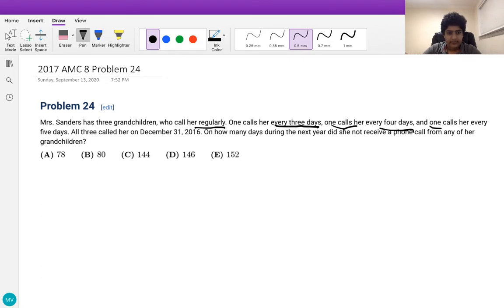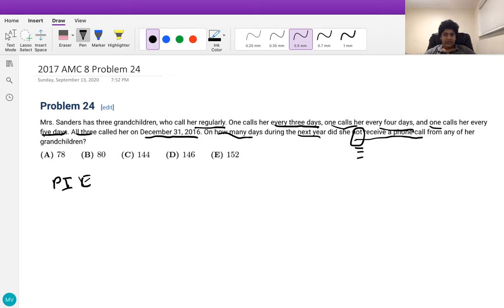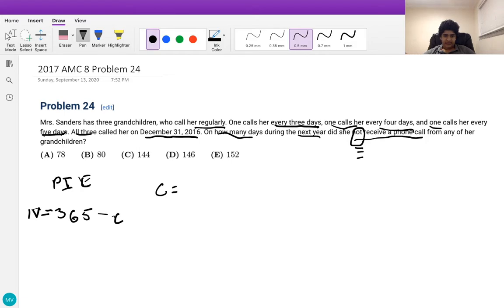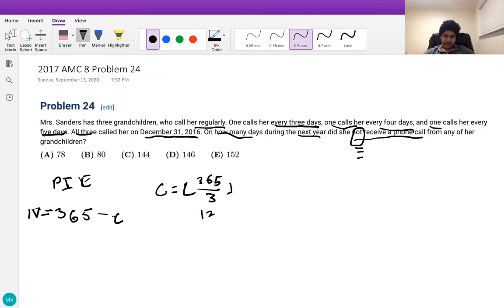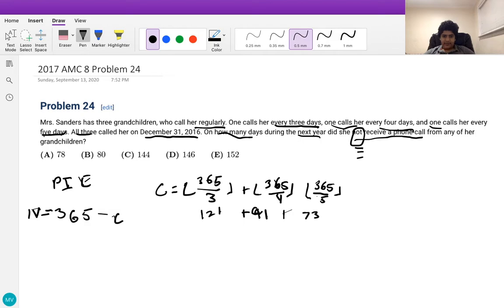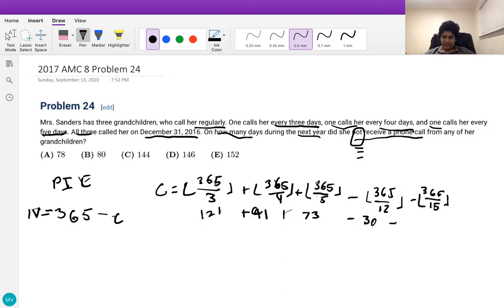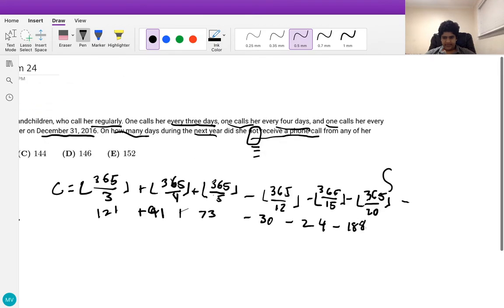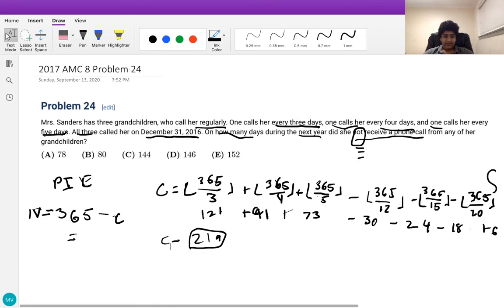Ace the AMC: 2017 AMC 8 Problem 24